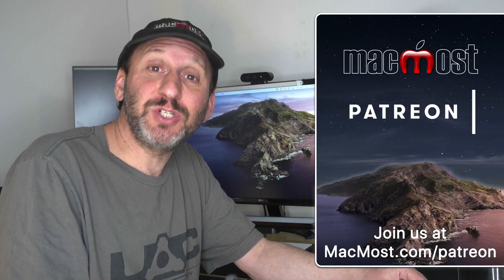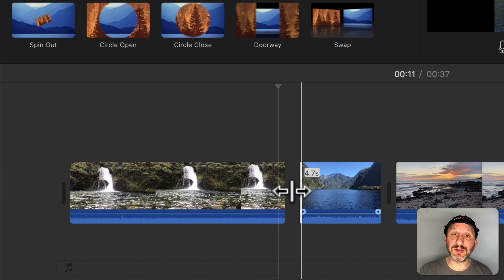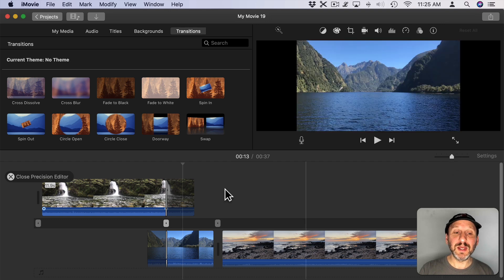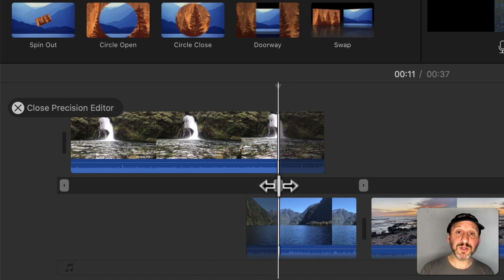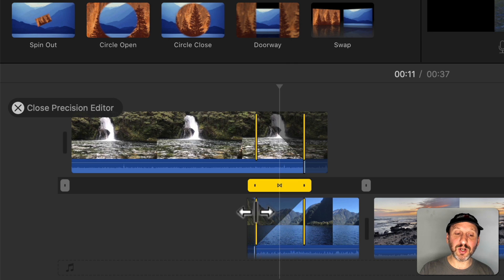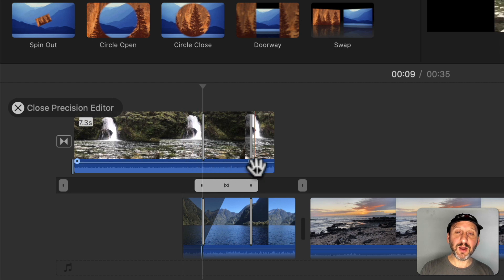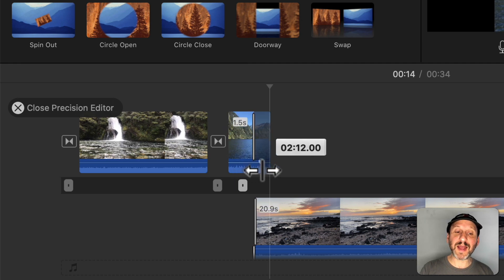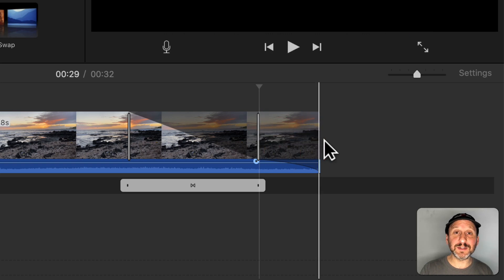Making Better Videos Using the Precision Editor In iMovie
If you want to get really good at making videos with iMovie, you'll want to learn how to use the precision editor. You can adjust the start and end of clips down to the frame, and also where transitions start and end. You can also adjust audio to make the audio from one clip overlap the video in another.